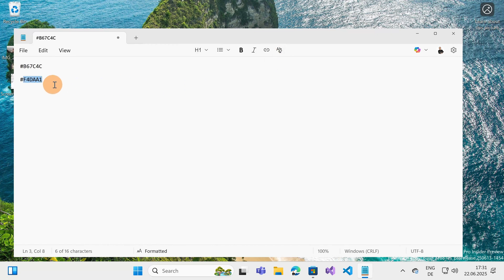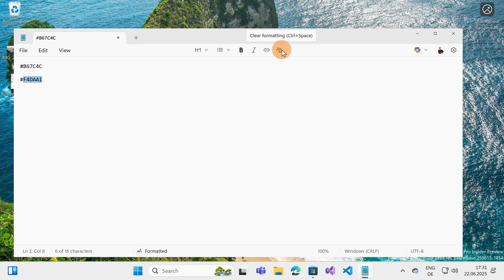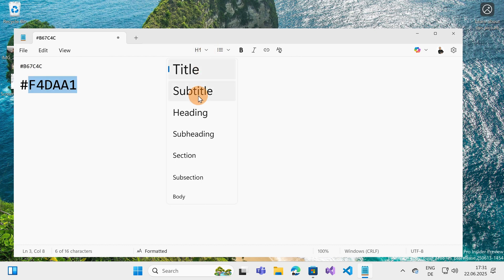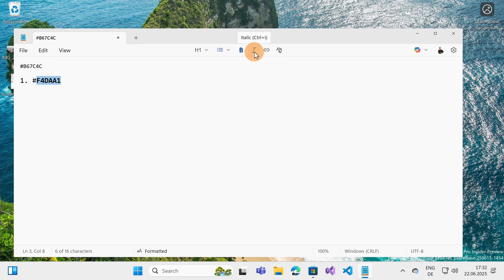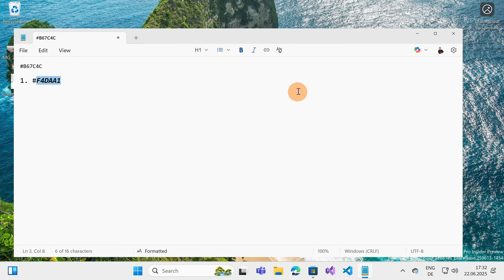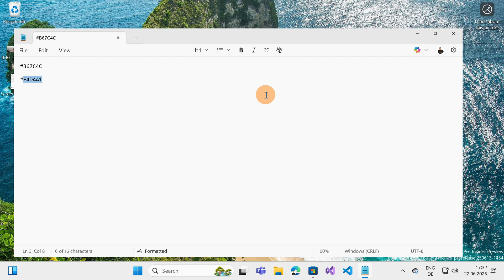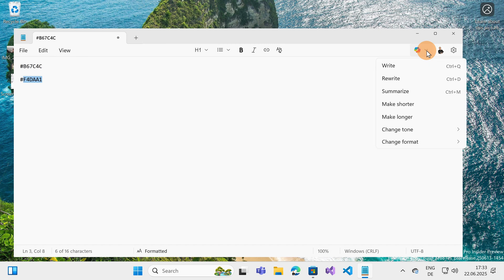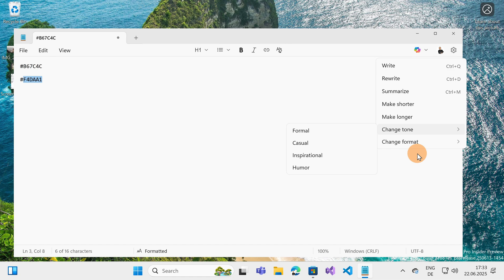Notepad Gets a Major Upgrade: Text Formatting Is Finally Here!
📝 Notepad just got a game-changing update!
Microsoft is rolling out text formatting (bold, italic, lists, links, headings) in Notepad to Windows Insiders – and it feels like the biggest leap since tabs. 😲
In this video, I’ll walk you through the new features, and show how they work.
🎥 Watch now and tell me: is this the future of Notepad or is Microsoft overcomplicating it?

⏲Timestamps
00:00 Introduction
00:08 New formatting capabilities
02:05 Conclusion